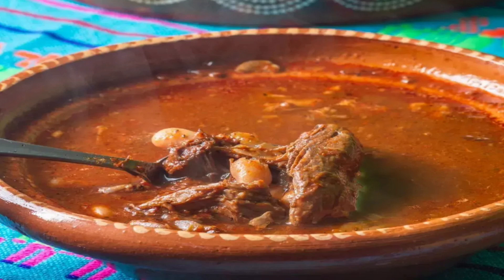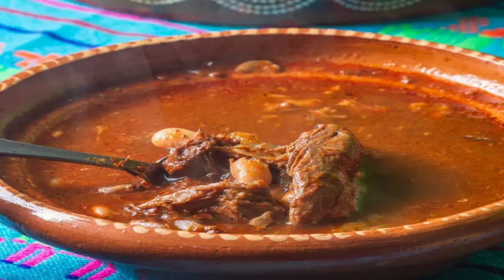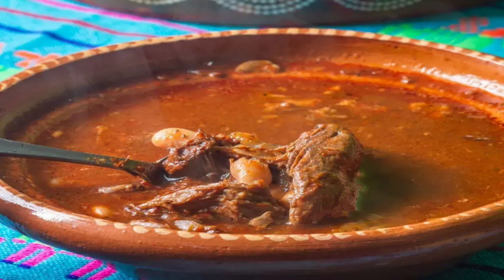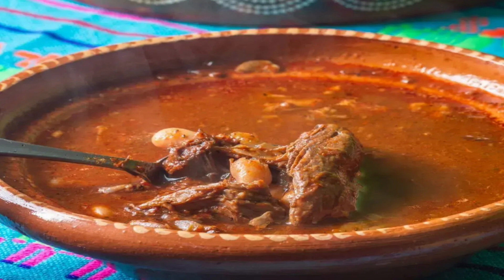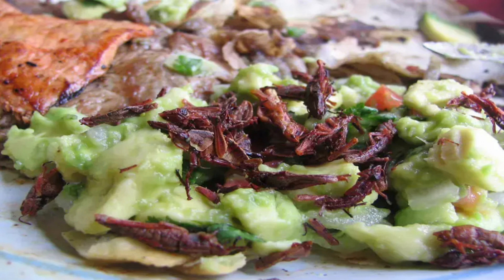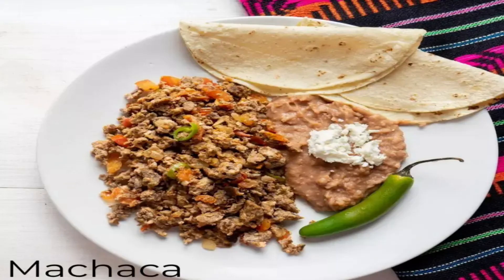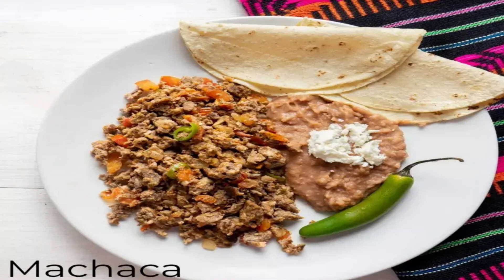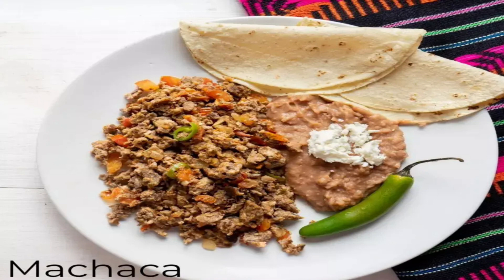MEXICAN FOODS AND RECIPE'S PART THREE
MEXICAN FOODS AND RECIPES PART THREE